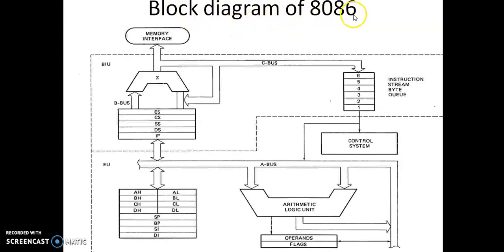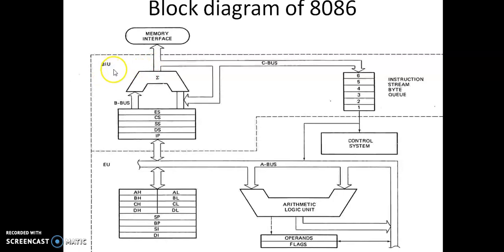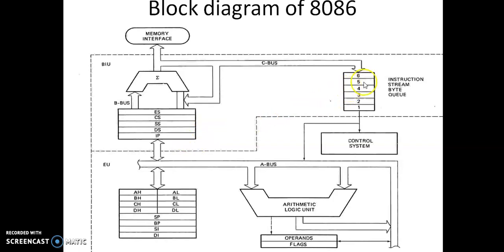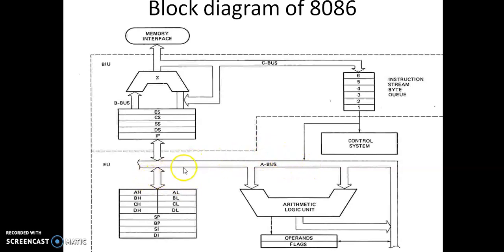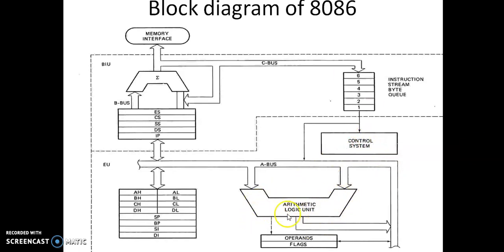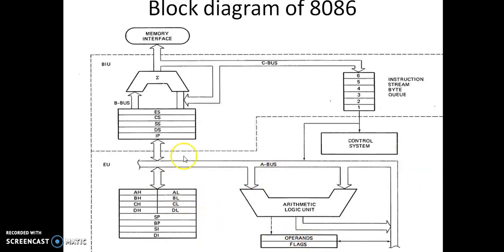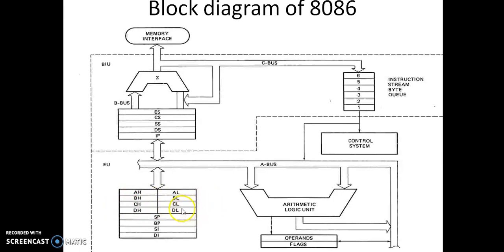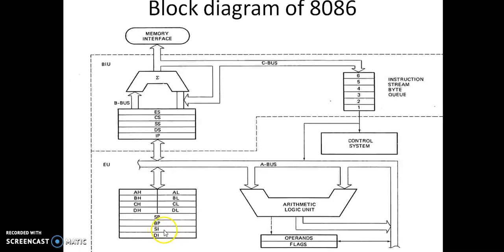Architecture of 8086 Microprocessor